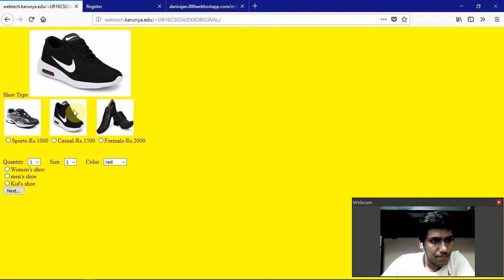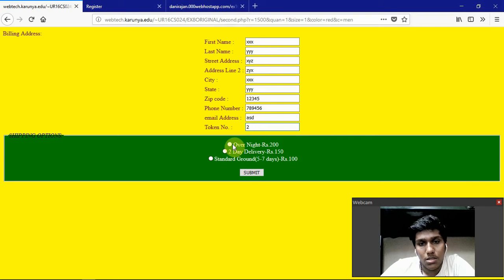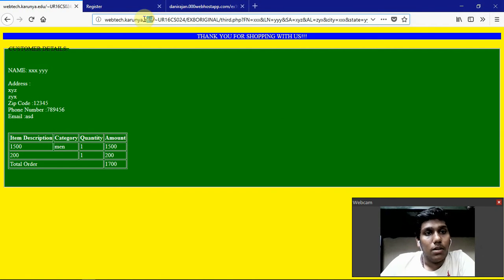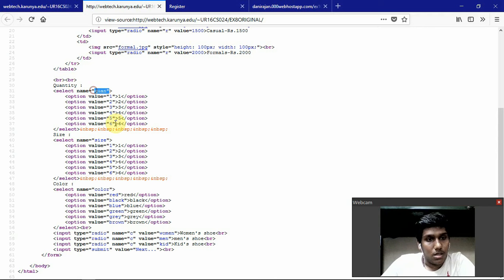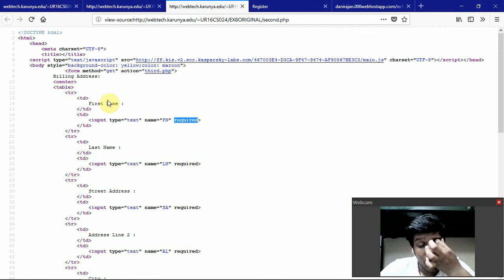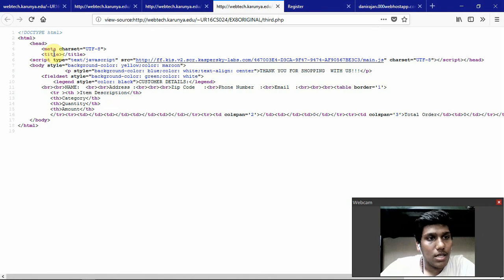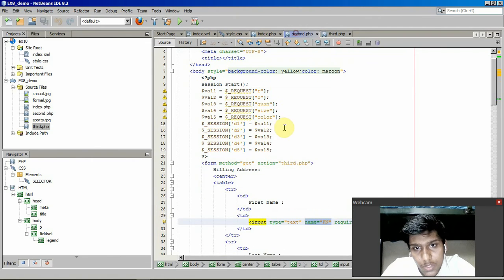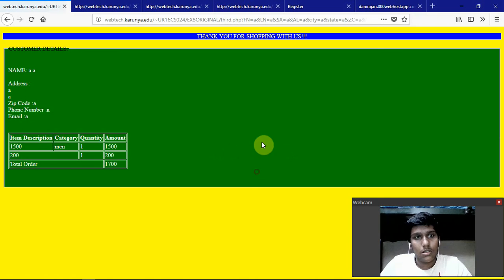ex 8(using PHP in website(server side scripting))